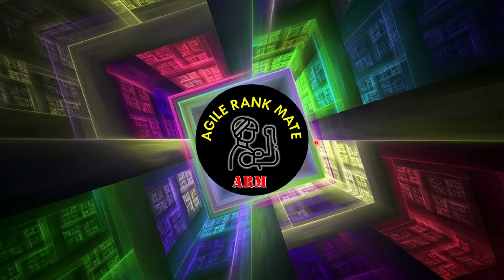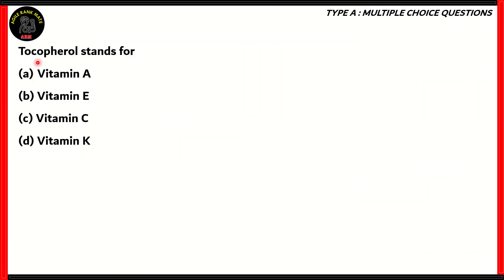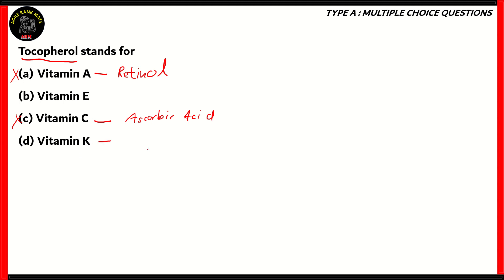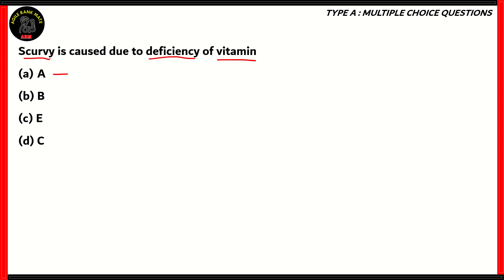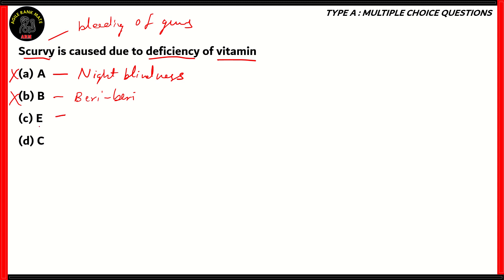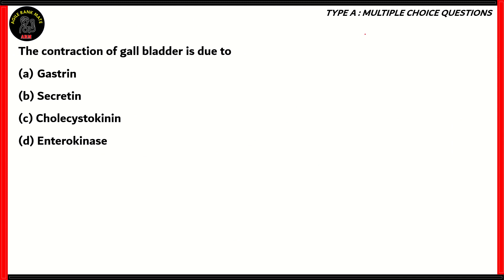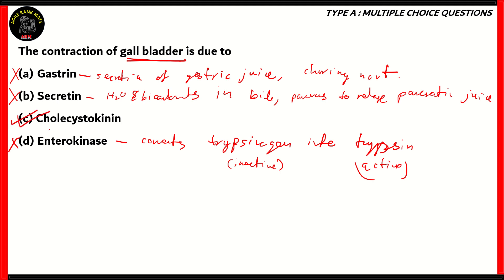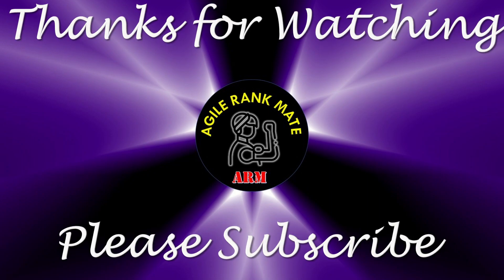VITEEE 2024 | Challenging Questions | Biology | Part 01 | Solved Model Sample Papers | Revision Tips